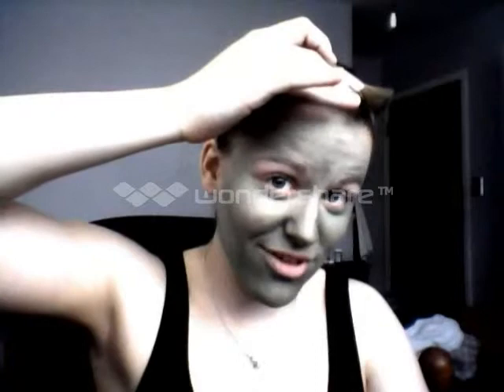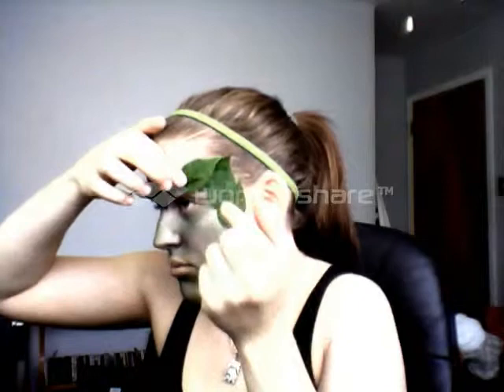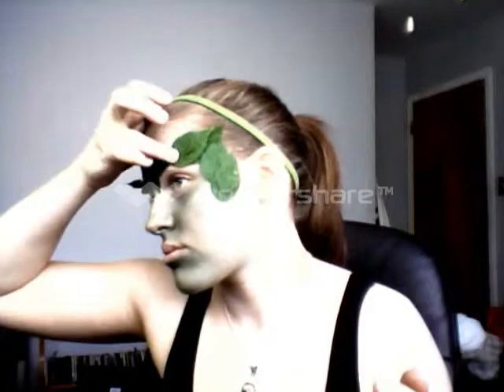Halloween Tutorial: Poison Ivy How-to Part 1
If you are planning on dressing up this year, use one of my tutorials. This is my version of Marvel's Poison Ivy. I used eye shadow to cover my face, Elmer's Glue to glue on the hydrangea leaves instead of poison ivy... Sorry about the periodical singing...Got Papp?!